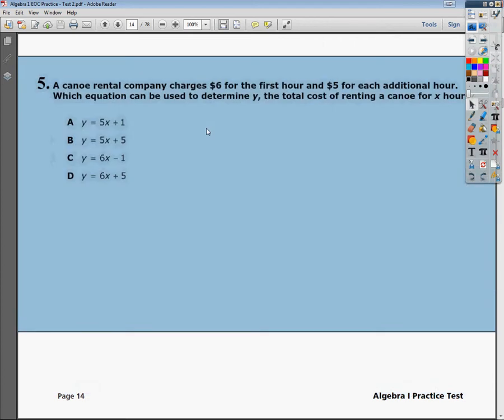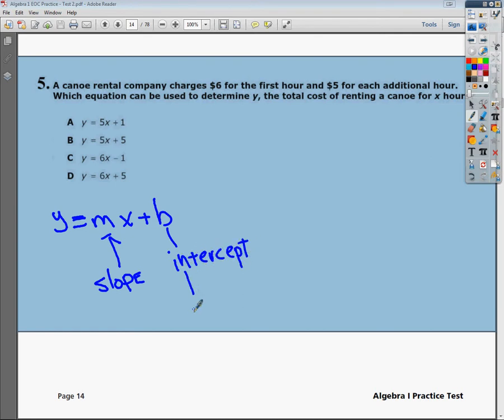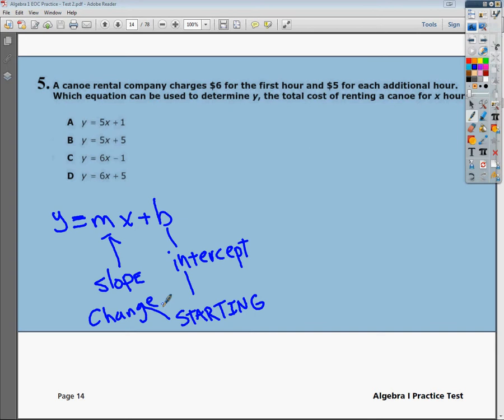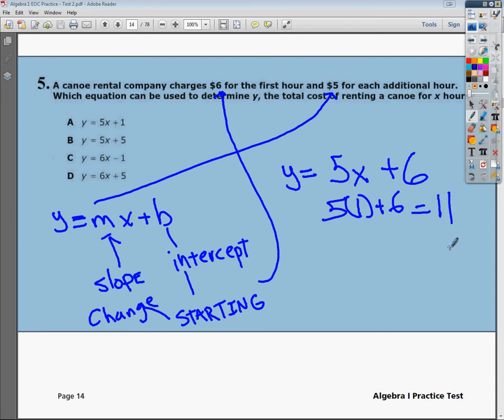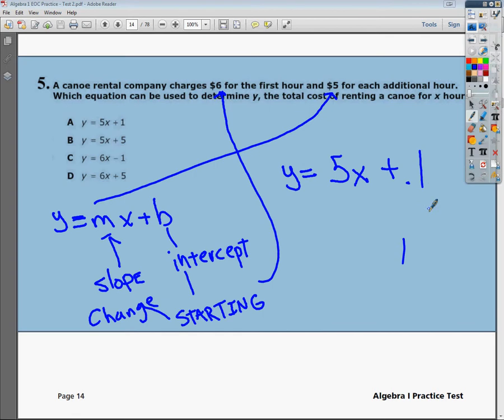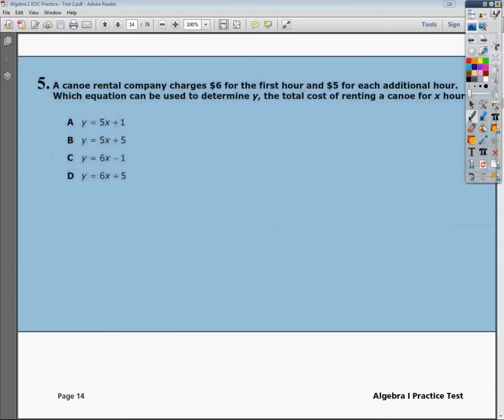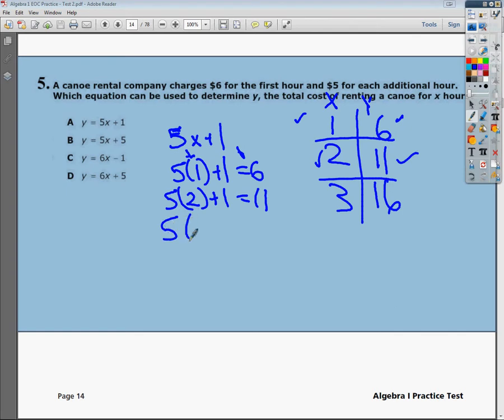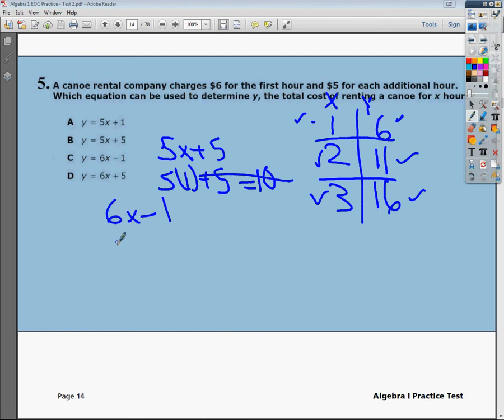Question 5 - Practice Test 2 - Tennessee EOC Algebra 1 (2015 "New" EOC Practice - Question 5)